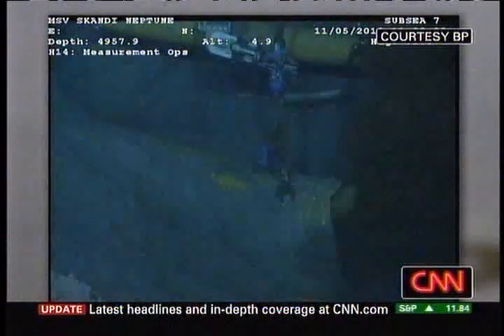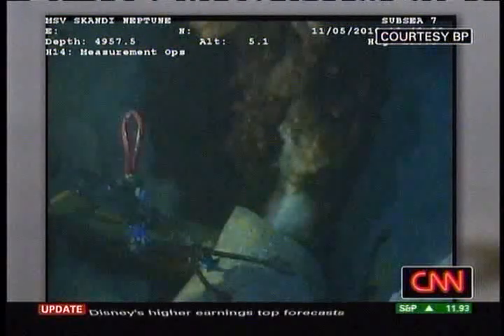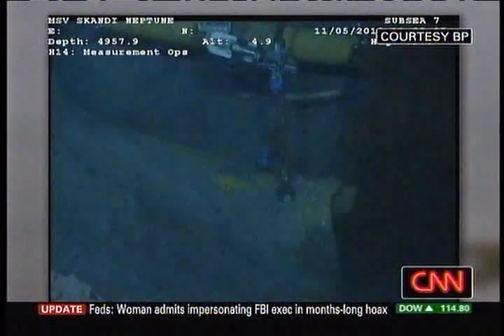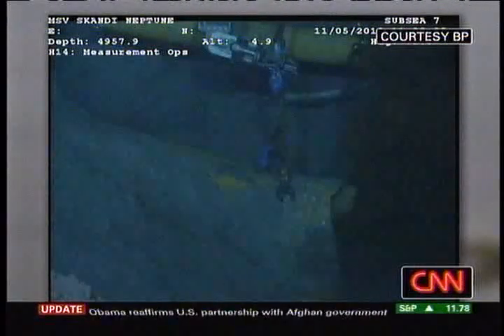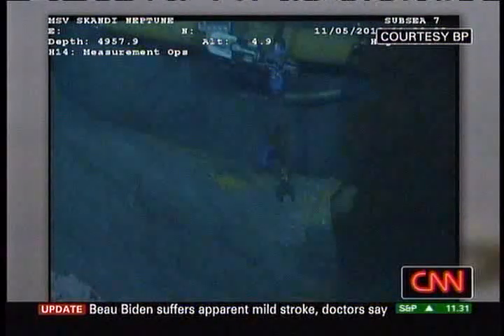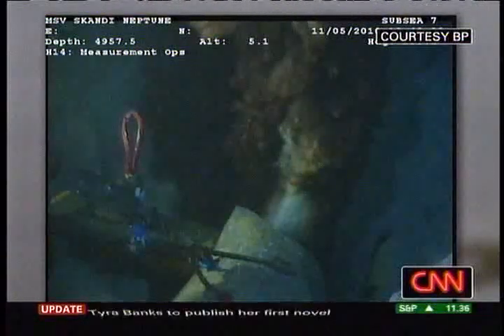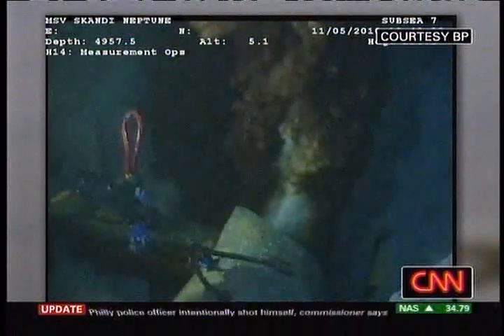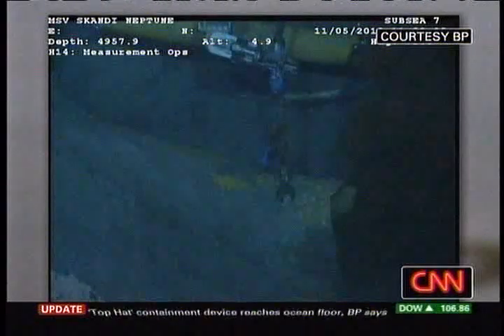Images of the Underwater Oil Leak in the Gulf From CNN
BP took these images on the sea floor